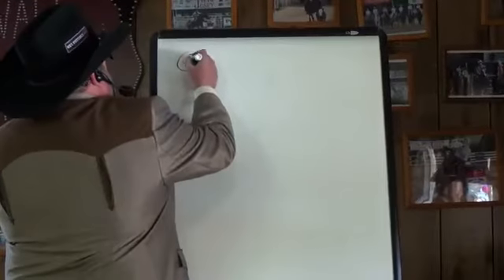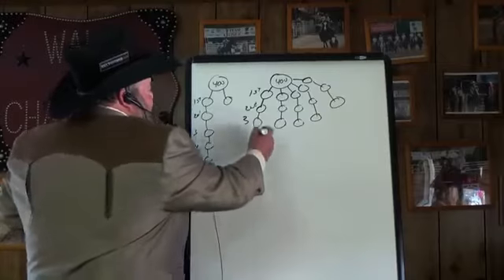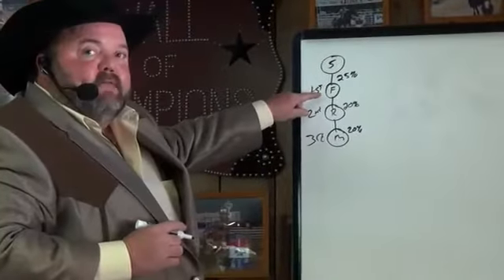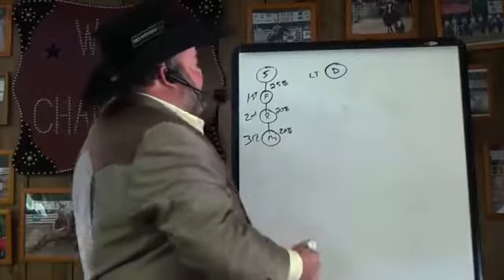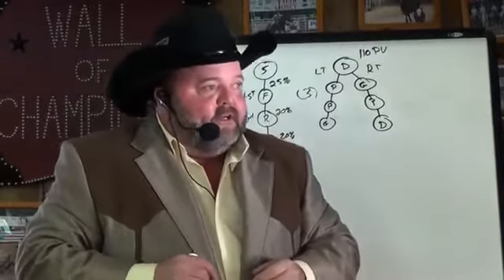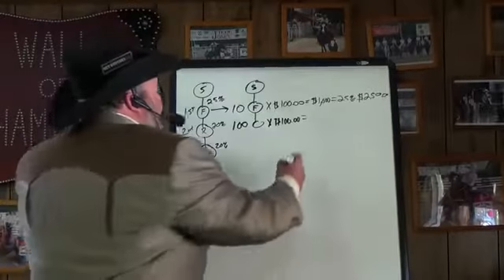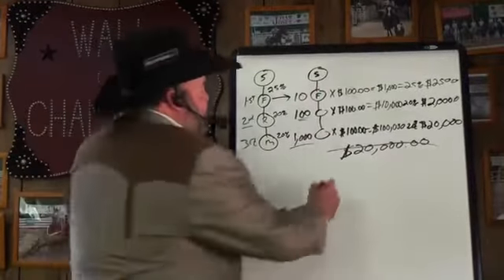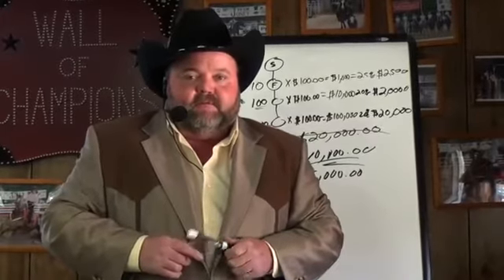A F T FILES How to Understand LifeWave Levels, Generations & Matching Bonuses Business Video #4 of 5